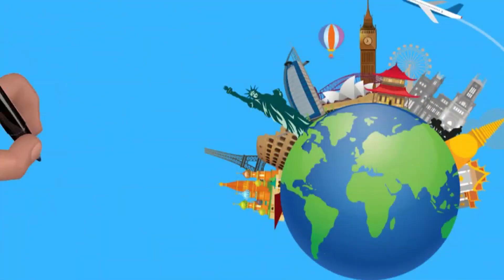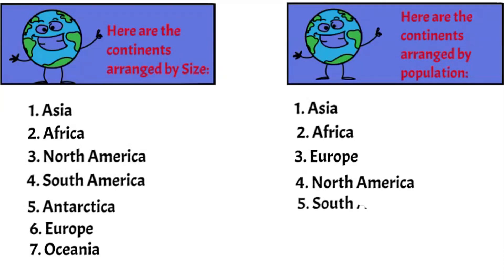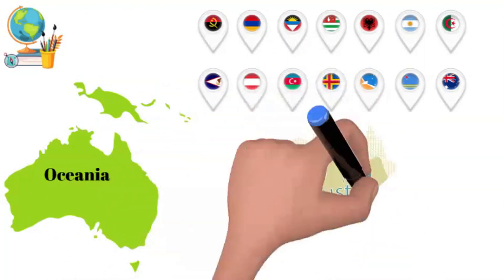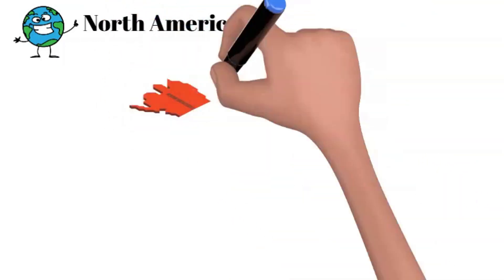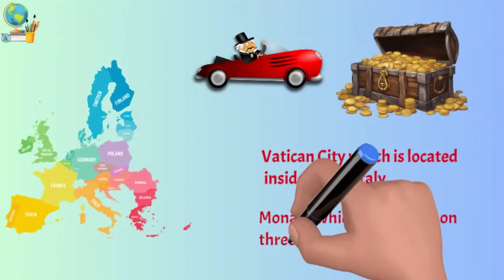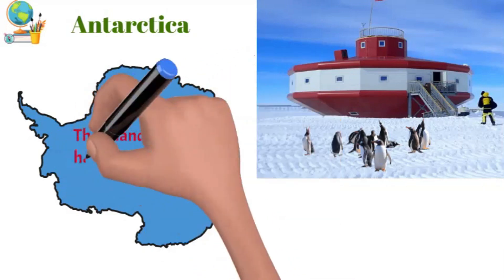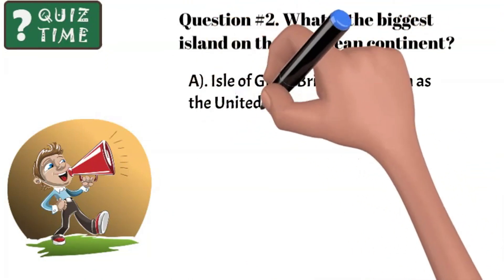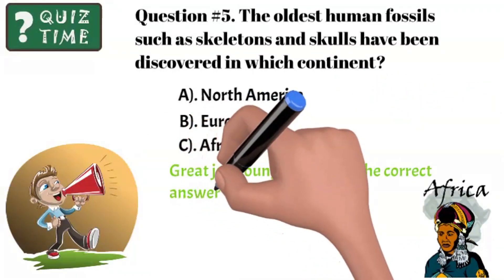Learn About The Seven Continents | How Many Continents Are There | Kids Lesson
A children's lesson about the seven continents. The video will take the kids on a journey stopping on each continent for fun facts followed by a fun quiz at the end of the lesson.
Hello young explorers and welcome back to Magical World Explorers were we are going to take you on an adventurous journey through the 7 continents.
There are seven continents and five oceans on our planet. The continents are the huge landmasses that are separated by the waters of the oceans. In today’s lesson, we are going tell you more about the continents, about their sizes and special features.
The seven continents on our planet are: Africa, Asia, Antarctica, Europe North and South America and Oceania /Australia. These 7 continents vary in size and population numbers.